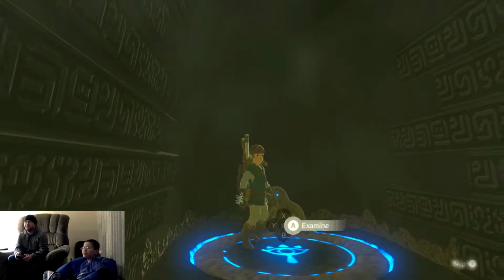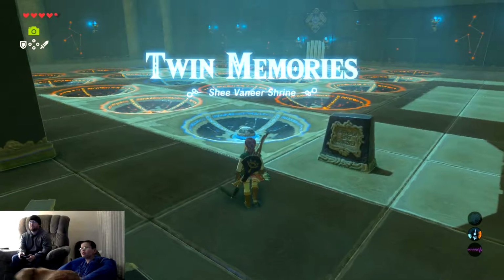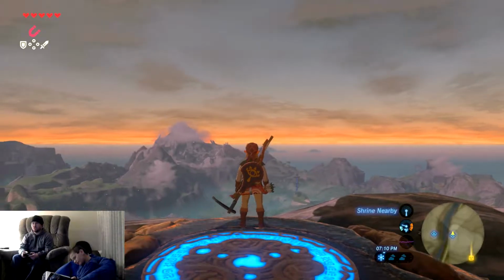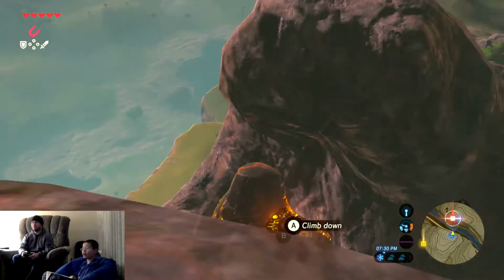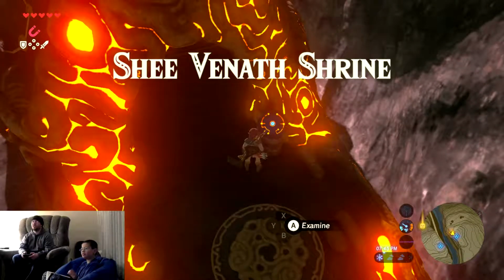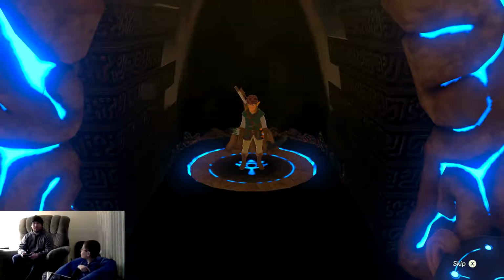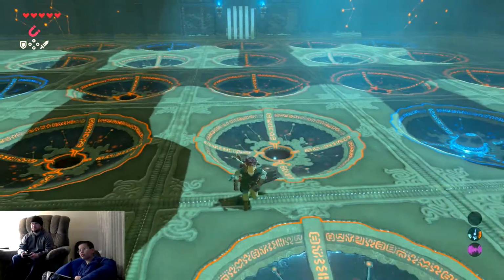Zelda - Breath of the Wild (part 23) Shee Vaneer Shee Venath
Today we take on the Dueling Peaks twin shrines of Shee Vaneer and Shee Venath. I have accomplished quite a bit off video and can catch you up in future videos with what I did in Hateno and Kakariko villages. Enjoy!